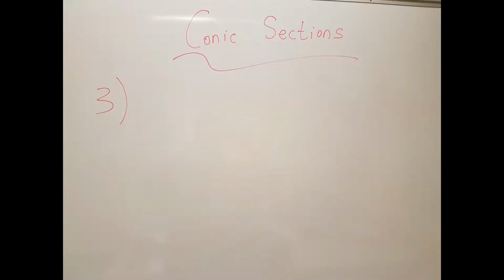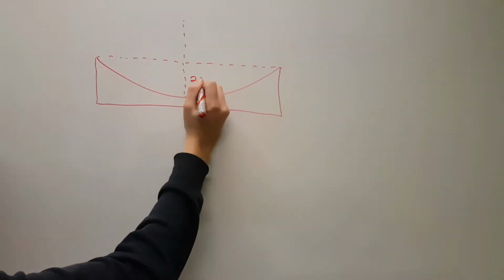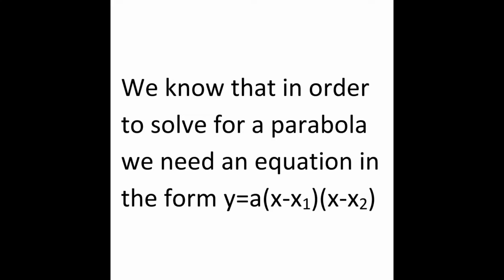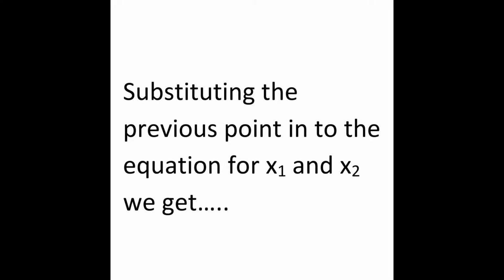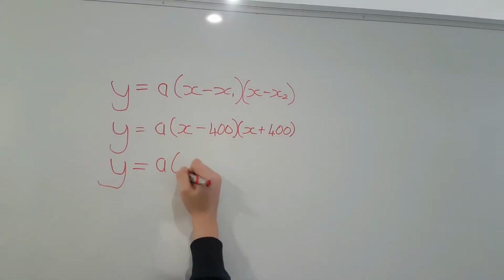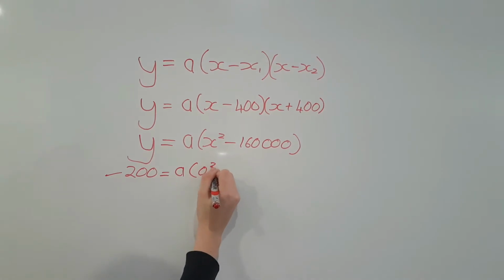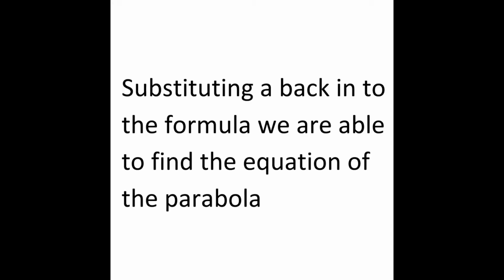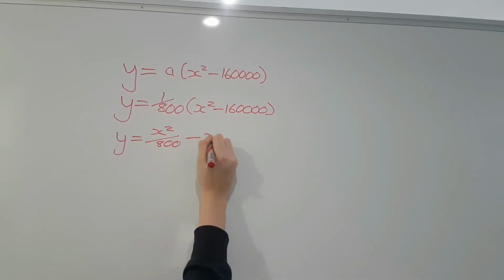Calculus-Conic Sections (Parabola)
Finding the equation of a parabola of a suspension cable in a suspension cable bridge